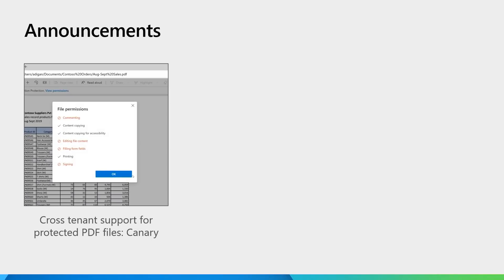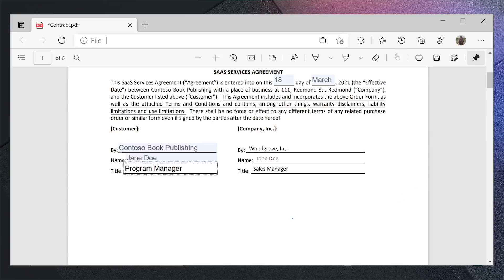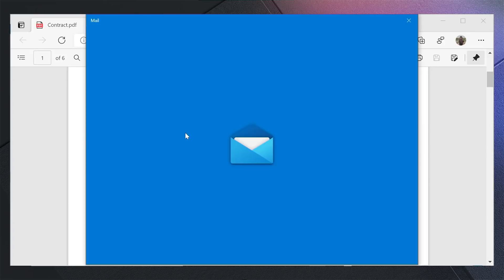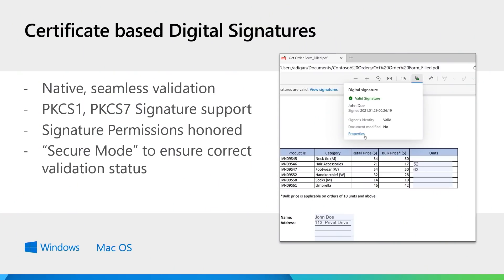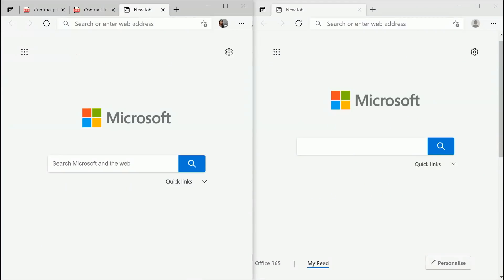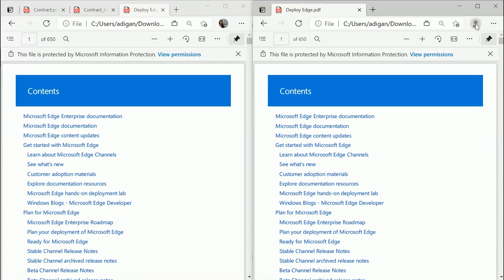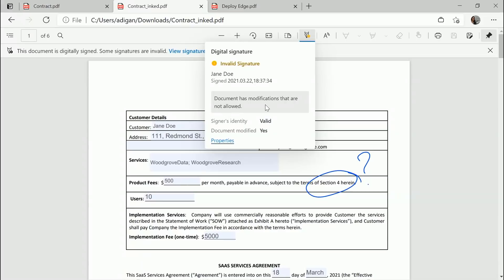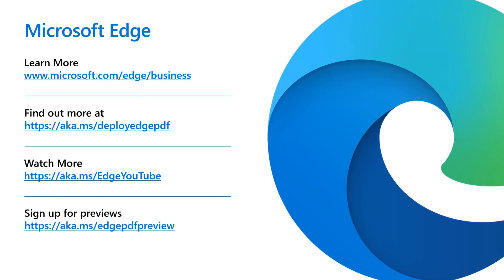Microsoft Edge | Inking to Information Protection: PDF reader in Edge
PDF reader in Microsoft Edge comes with the features necessary for any enterprise to enable users to deliver their best with: Easy access to inking and highlighting, built-in support to view protected PDFs without the need for any add-in, and the capability to view and validate Certificate based Digital Signatures directly in the browser. All this comes with support for PDF accessibility that we're constantly contributing back to open source.